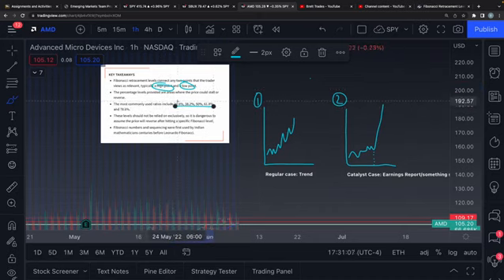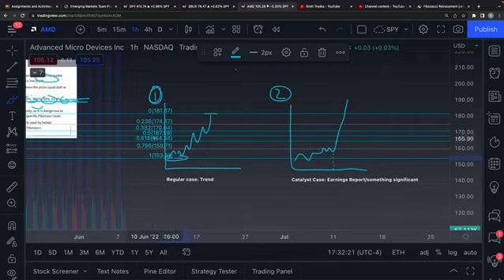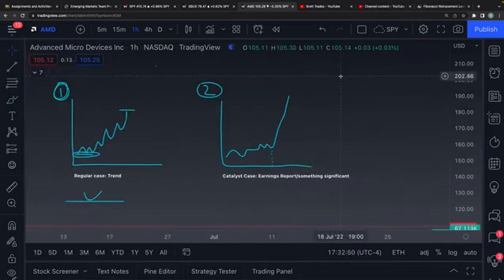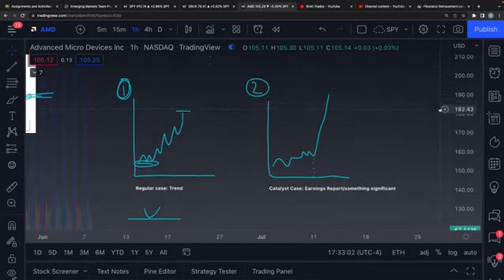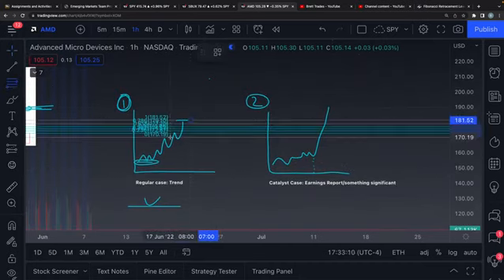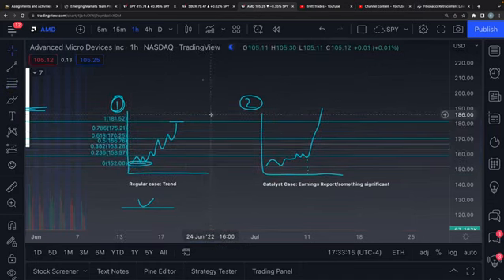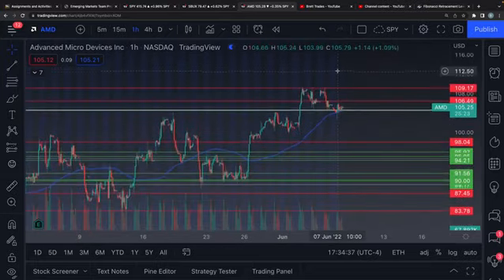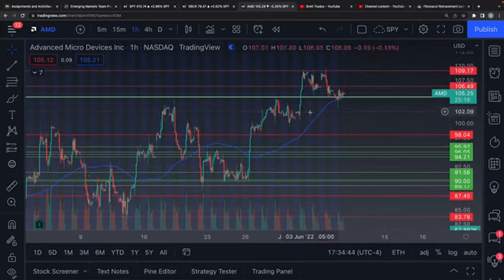HOW TO USE FIBONACCI RETRACEMENTS PROPERLY 📈✅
Important took used to confirm bounce & reject levels.